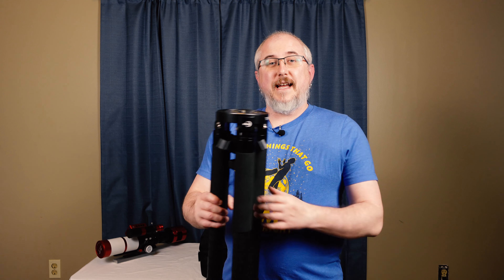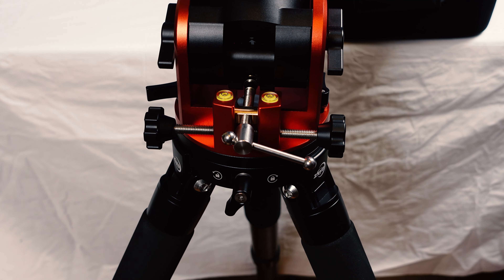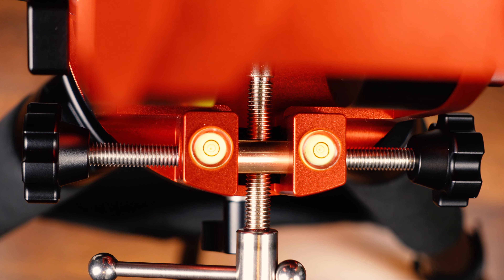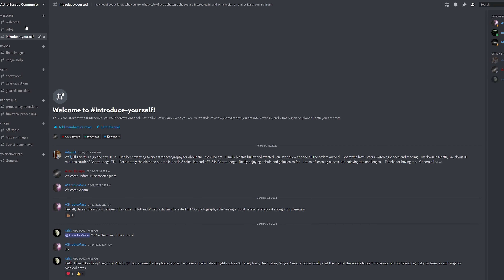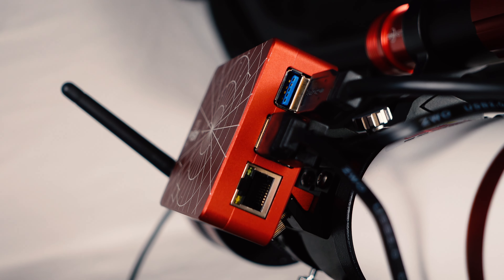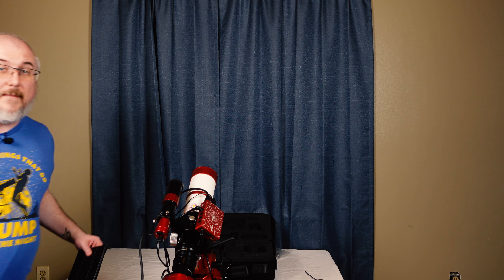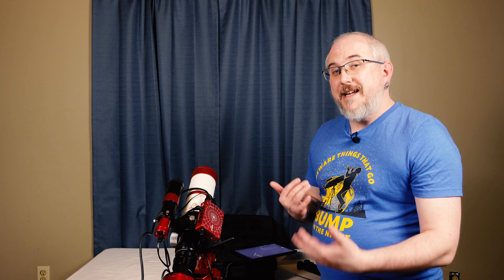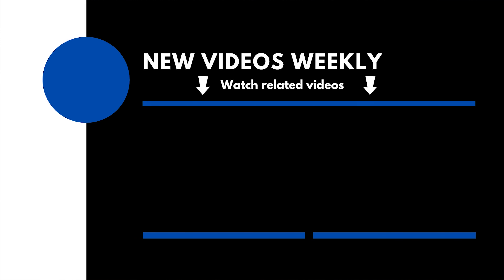How to Set Up the ZWO AM5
In this video, we go over how to set up the ZWO AM5 and get you started to capturing some great images with this mount.

QOTD: What feature that is missing from the mount, whether it is software or hardware, would you like added?